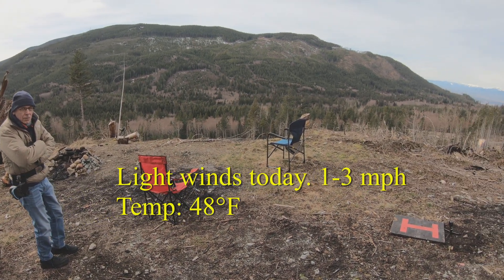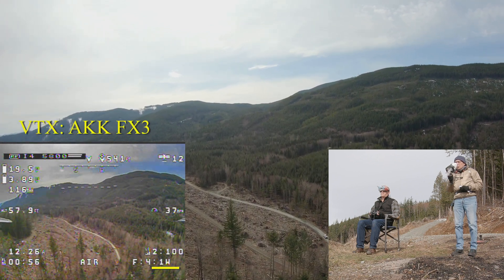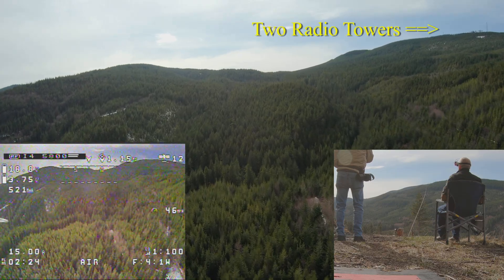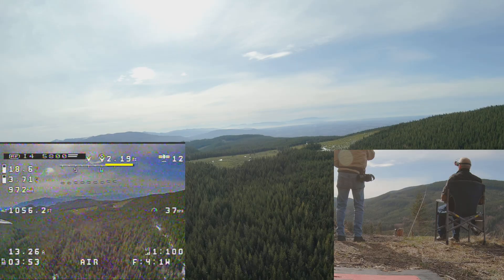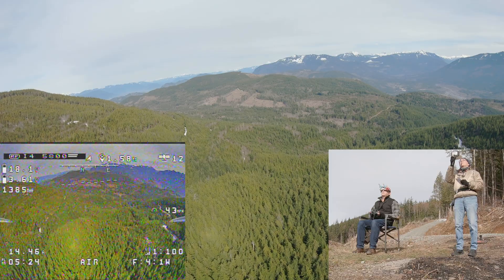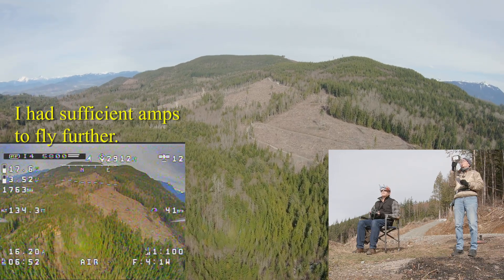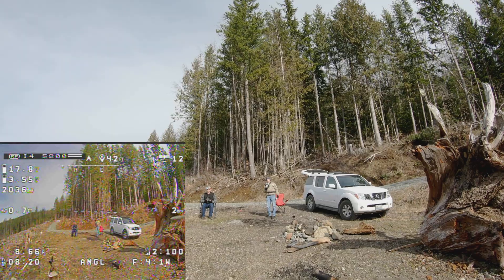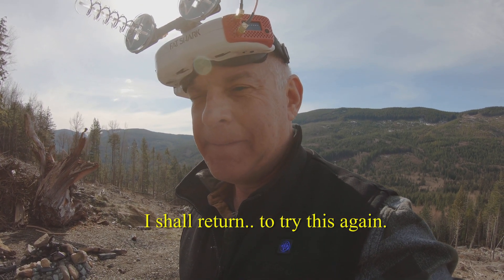Long Range FPV 4km Video Loss using ORT 6 Turn Helical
4km flight long range 7 inch FPV quad complete test flight video with OSD data , narration and comments. Testing to see either how far the 5.8ghz video link will hold up and testing the custom 4000mAh 21700 Samsung battery pack's longevity.

We had problems with the video dropping and aborted the flight earlier than hoped. Not sure yet what the problem was, still working on that troubleshooting. The flight was in 48 °F temps.  Used my 7 inch Long Range FPV quad.  Filmed using a Hero 7 Black, Hypersmooth ON.

The purpose of this flight was three fold:
Determine if 5.8Ghz FPV video feed could be received using the ORT 6 Turn Helical Antennas 3 miles or 5km range
Collect battery life data using a 4000mAh Samsung 21700 5S1P custom pack.
Test the DalProp T7056 Cyclone props

My 7 inch Long Range FPV Quad build consists of:
Custom made Li-Ion pack. 5S1P 4000mAh Samsung 21700 cells
TBS Source One Deadcat 7" arms frame
Brother Hobby 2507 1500KV motors
Dalprop T7056 Props
Holybro Kakute FX V2 Flight Controller
T-MOTOR F55A PROII 4:1 ESC
10000 35 CAP
AKK FX3 VTX DVR 25-1000mAh 5.8gHz set at 1000mAh
TBS Triumph Pro SMA LR VTX antenna
Falkor Toothless 2 Micro Camera  2.5mm Lens
TBS Crossfire Diversity Nano RX
TBS Immortal T Crossfire RX antenna
True RC Bardpole Crossfire RX antenna
Matex GPS And Magnetometer M8Q-5883
Various TPU 3D printed hardware
GoPro TPU 3D printed Mount and customized for vibration dampening.
GoPro Hero 7 Black w/ PolarPro ND8 Filter and Hypersmooth 1.0 ON

Ground Support Gear:
Taranis X9D 2019 SE Controller
Crossfire Micro JR TX variable Dynamic output level
Crossfire Diamond TX Antenna
Fatshark HDO2 Goggles
Immersion RC Rapidfire RX Module set in Rapidfire1 mode
Two O.R.T 6 Turn Helical antenna.
Jim's Spektrum observing Monitor also using a O.R.T. 6 Turn helical.

Copyright © 2021 Mike Meagher Productions so please ask for permission or licensing prior to reusing any imagery for any commercial or profit purposes... else bad karma will get you and my automated hunter killer drone will seek you out and vaporize you.